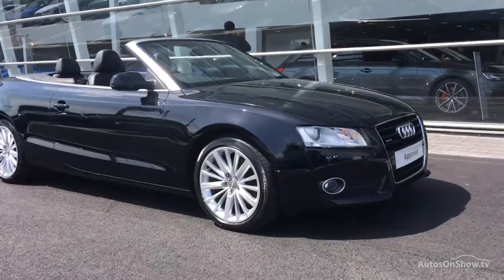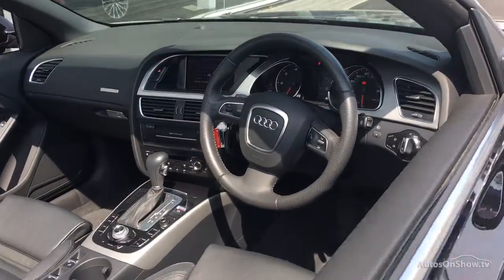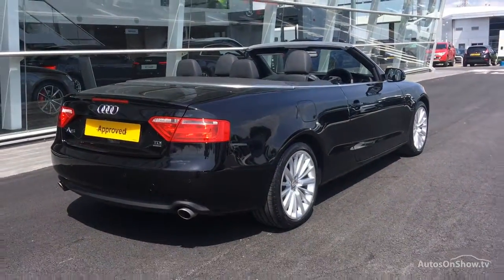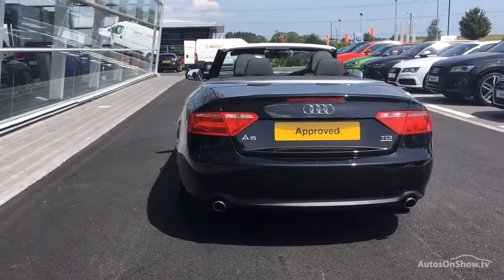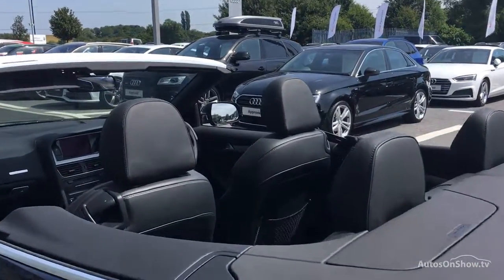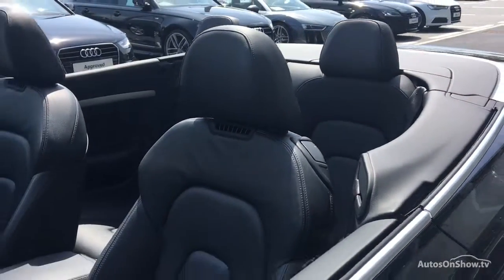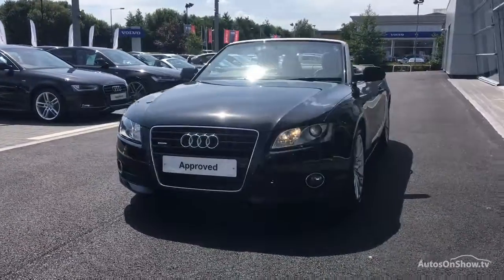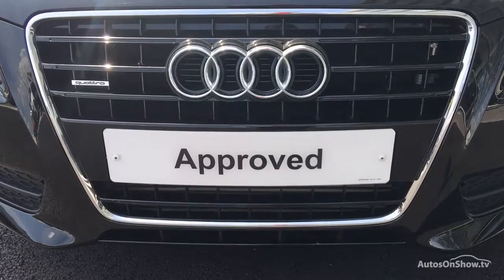AUDI A5 TDI QUATTRO SE TDI QUATTRO SE BLACK 2011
2011 AUDI A5 TDI QUATTRO SE TDI QUATTRO SE CONVERTIBLE DIESEL, in BLACK